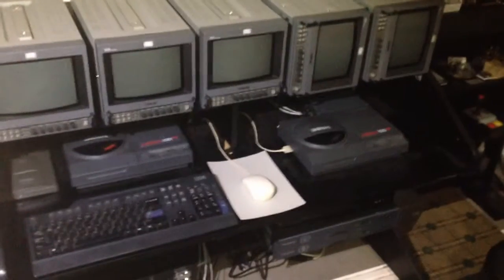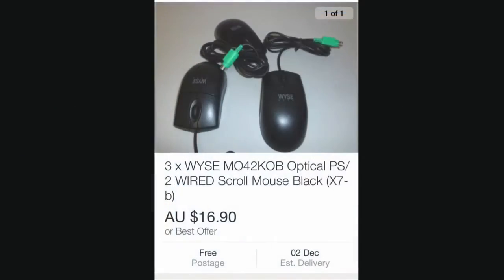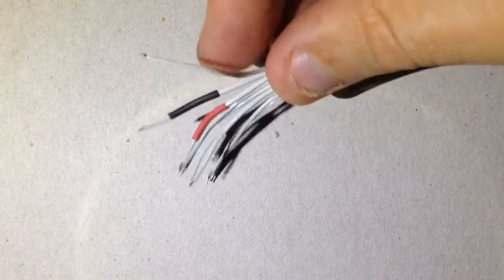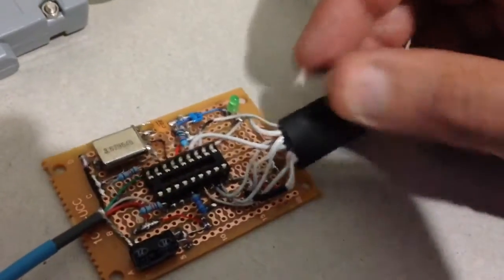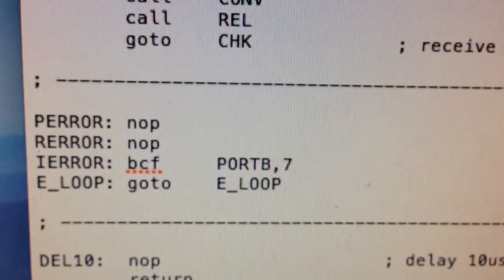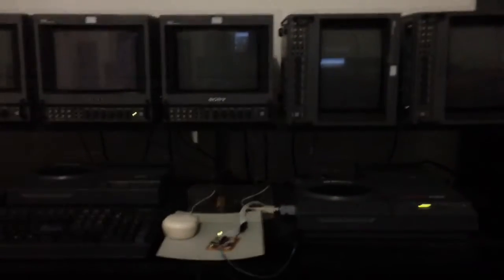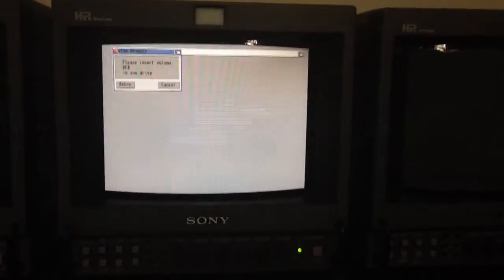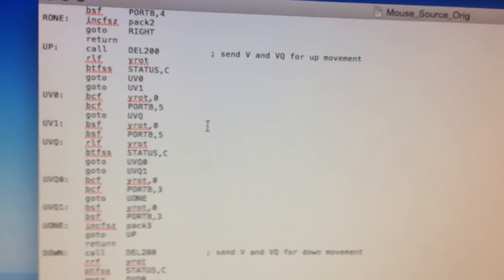PS/2 Mouse to Amiga Translator Part 1 - Hardware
Hi Guys :) This is the second upload with some added segments.
PS/2 to Amiga mouse translator based on GPL code by Nevenko Baričević.
This video concentrates on construction, where the next one will be on software and expansion.